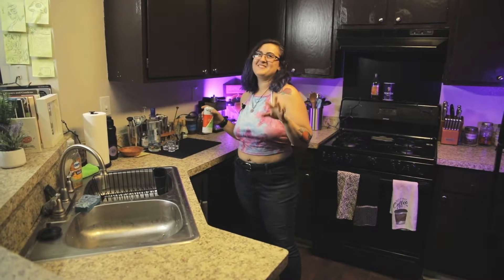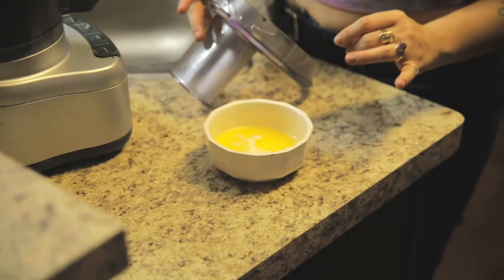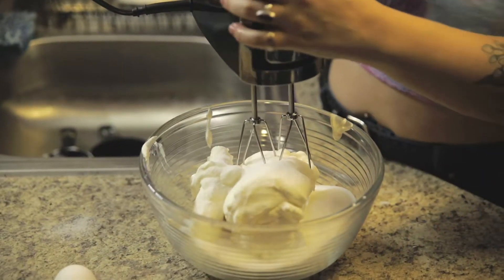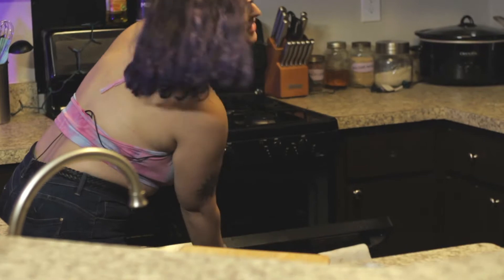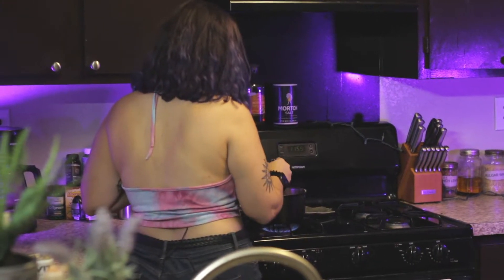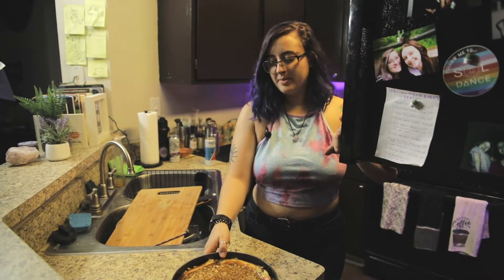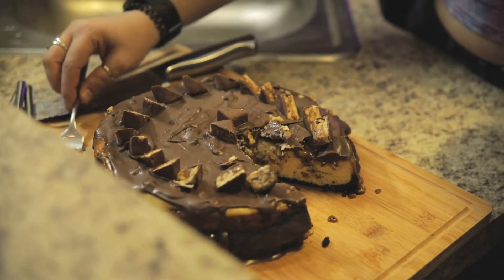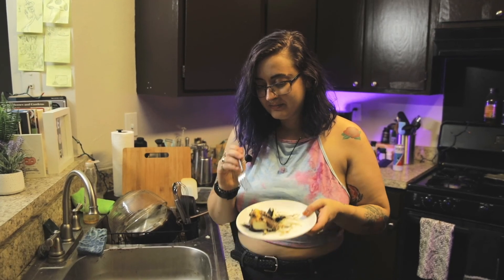Snickers Cheesecake || Treat Yourself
Did you know that snickers cheesecake is literally the *best* flavor of cheesecake to ever exist? This isn't up for debate, it's the f*cking best.

Megan really wowed us with this recipe and we most definitely gobbled it down behinds the scenes like sugar-starved gremlins 👹. It's rich and creamy - so much so that our resident food reviewer Luna even spoke up about it at 6:22 🐱.

We hope you enjoy this as much as we did! 🍽
Socials:
Creative Director: @mkuipz.jpg // Megan Kuiper
Marketing Director: @annaleahsocial // Annaleah Bordelon
Social Media Manager: Megan Litteral